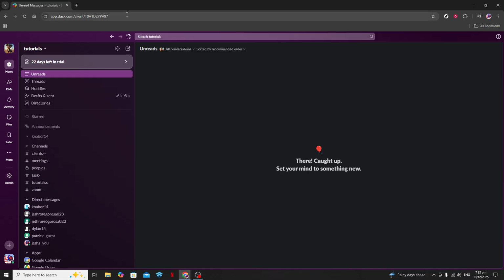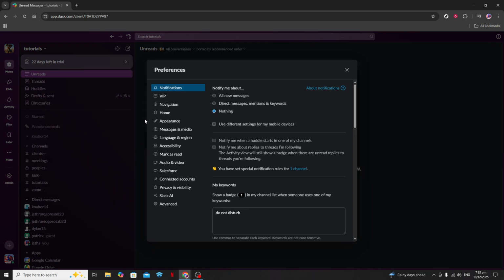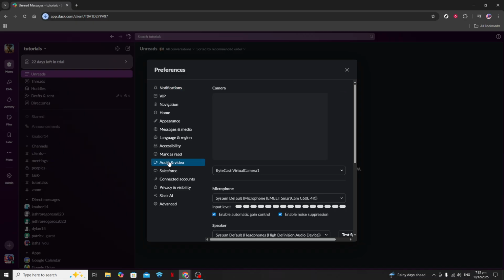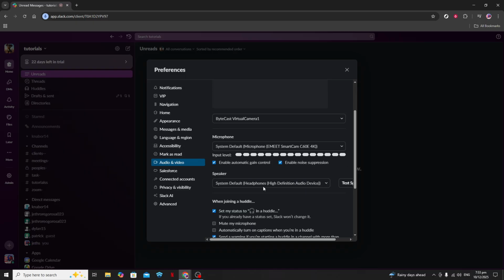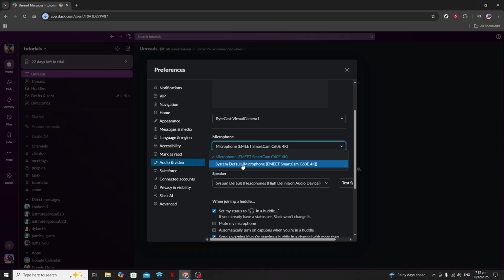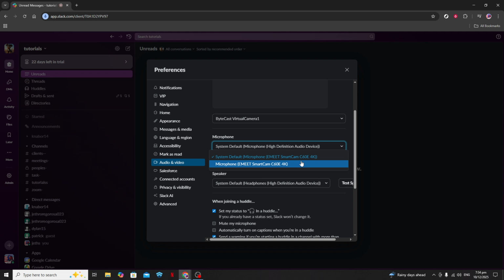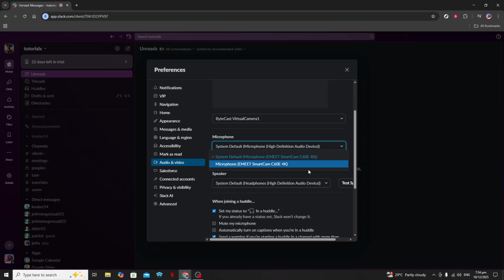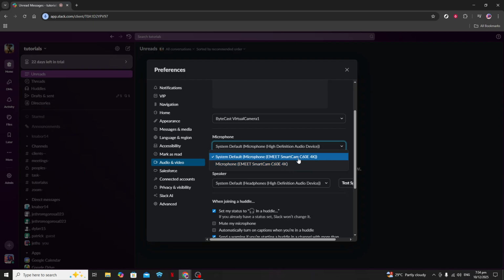How To Change Microphone On Slack [2026 Guide]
-Google Drive
-Google Meets
-Google Sheets
-Google Chrome
-Google Forms
-Google Gmail